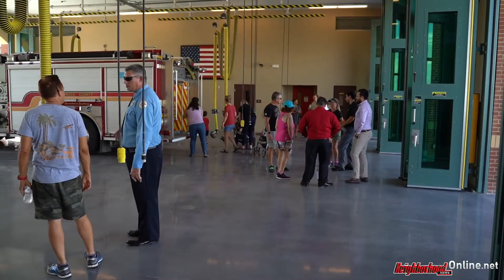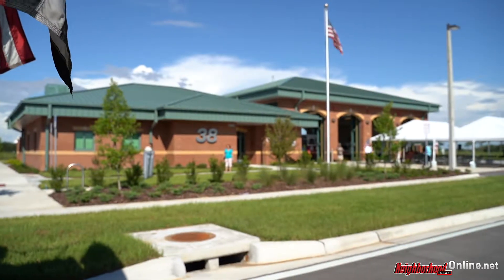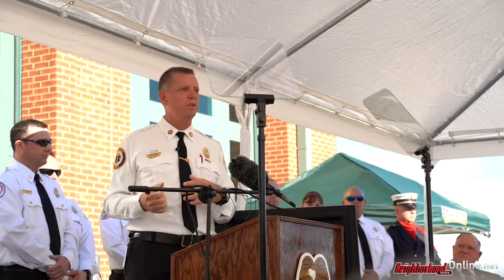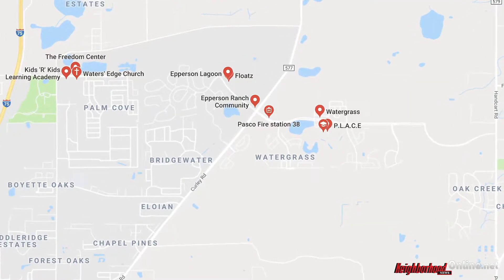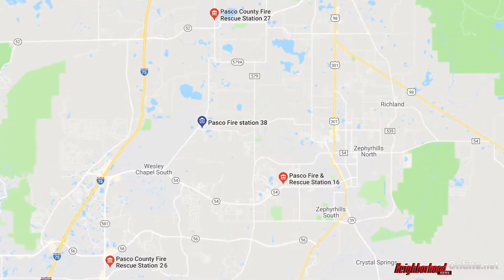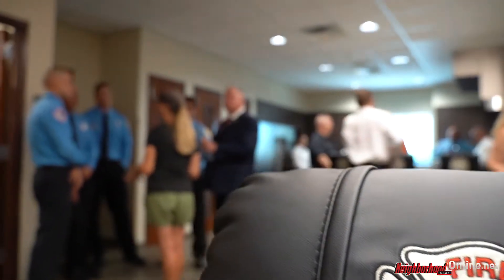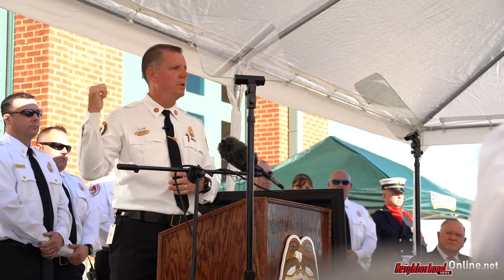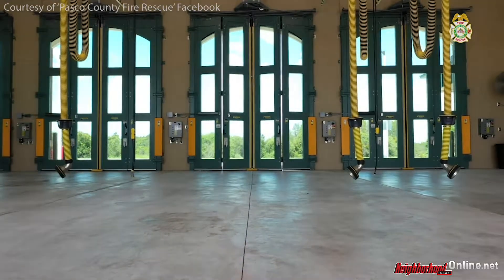Pasco Fire Station 38 Opens in Watergrass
Pasco Fire Station No. 38 opens in Watergrass! If you live near Curley Rd. in Wesley Chapel, emergency services are closer to you than ever before, now that Station 38 has opened and Neighborhood News Online has the story.